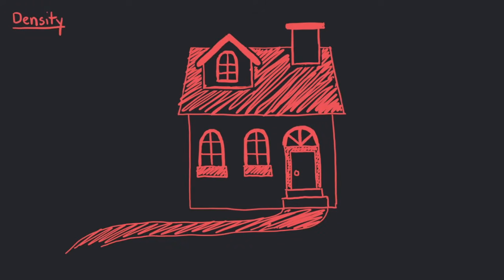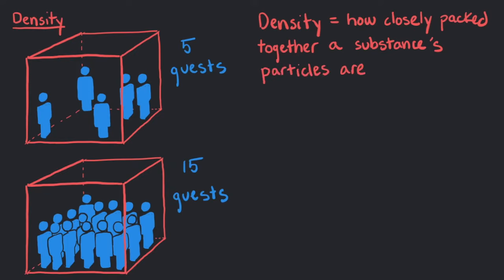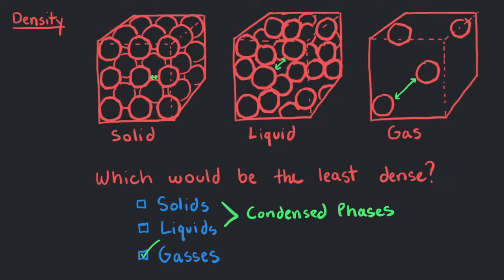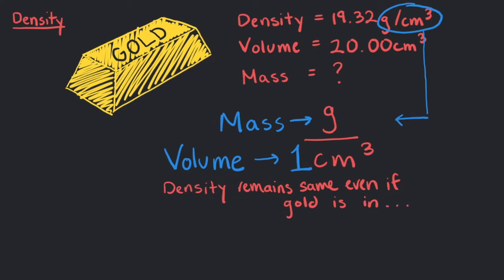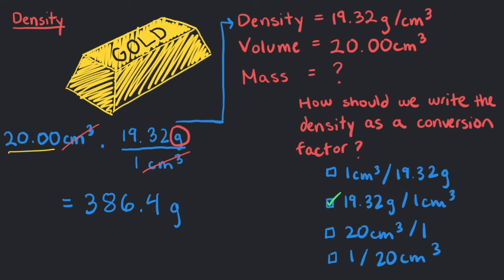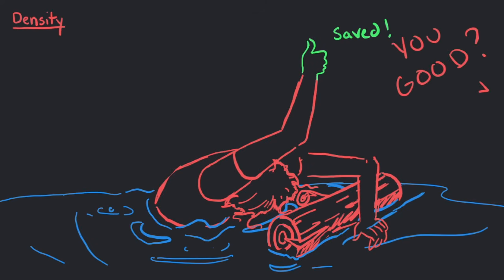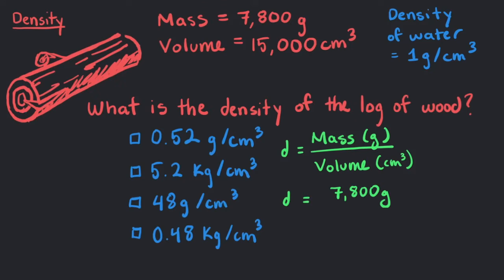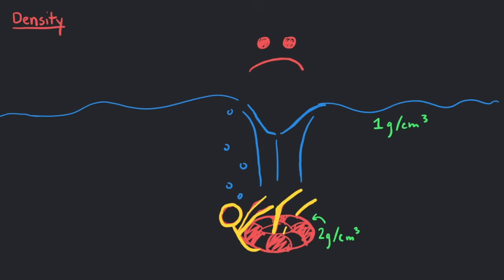Density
This video explains the concept of density and how to apply it in word problems. It also analyzes how density can be used as a conversion factor between mass and volume.

Audio and animations: Medha Chandwani
Video author: Medha Chandwani
Edited by: Maria Homann
Project director: Binyomin Abrams